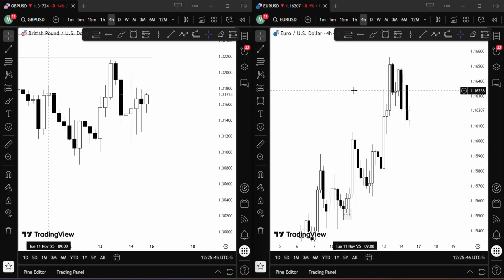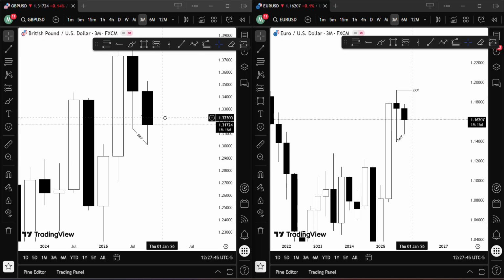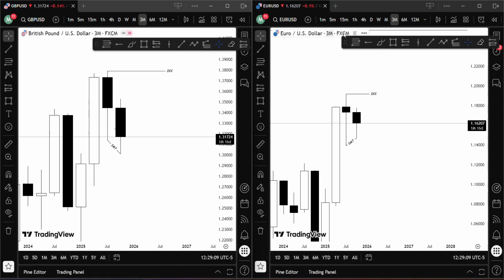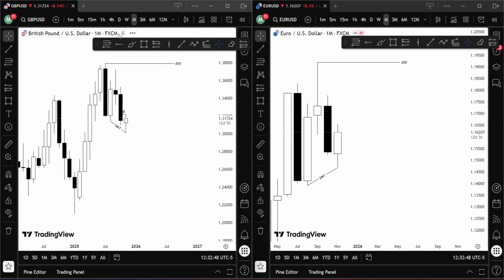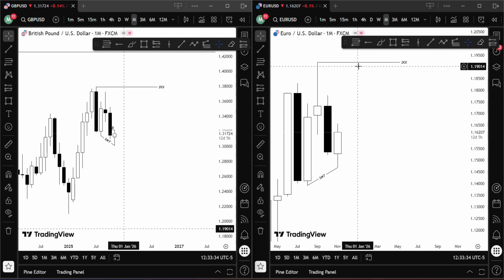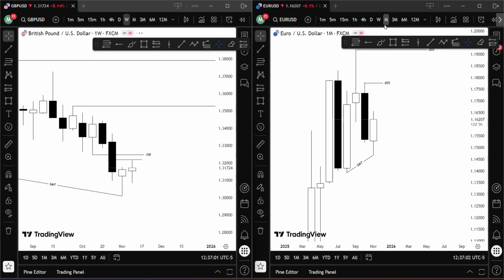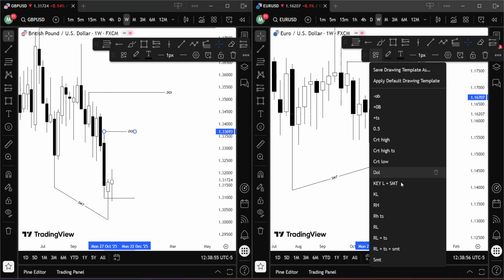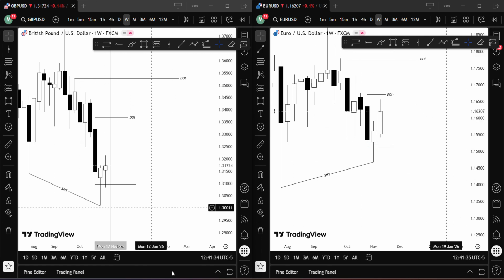EUR & GBP Outlook